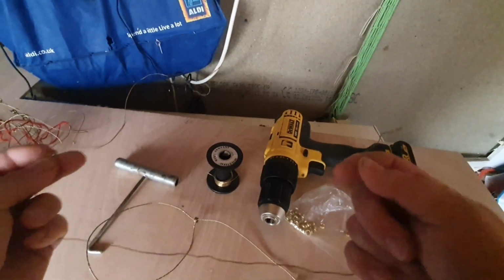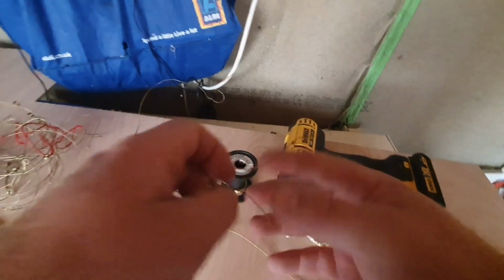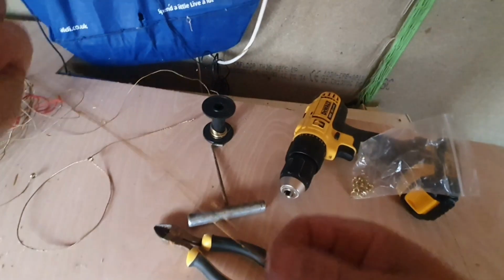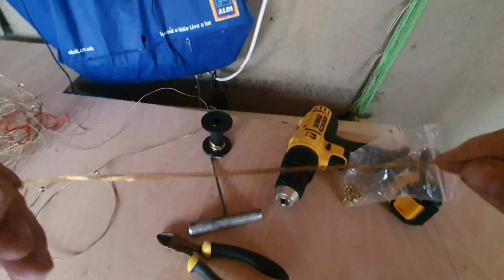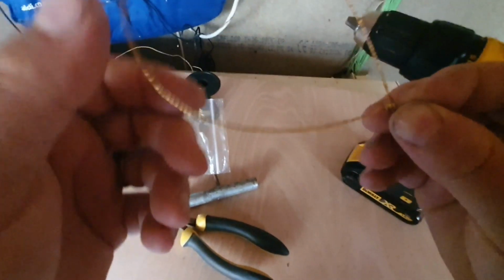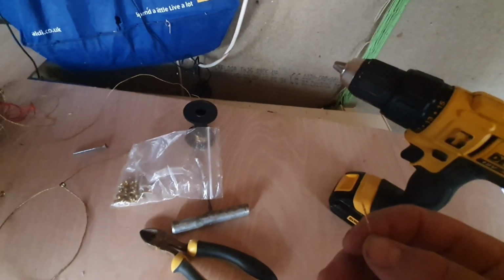How to make a loop rabbit snare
IF YOU FIND THIS VIDEO OFFENSIVE THEN PLEASE DONT WATCH

RABBIT SNARE MAKING FOR RABBIT CONTROL IN THE UK.

FOLLOW THE LAWS SO YOU DONT GET IN TROUBLE